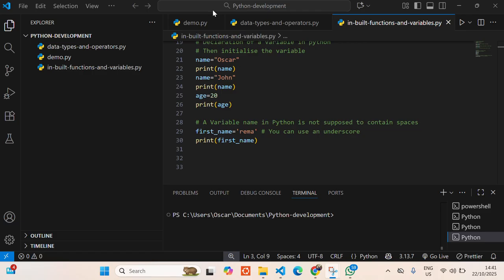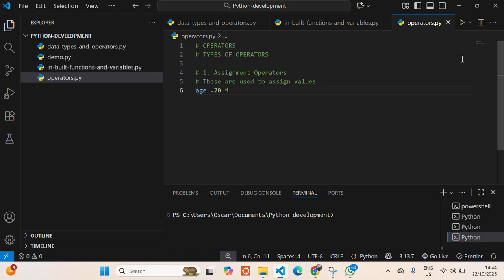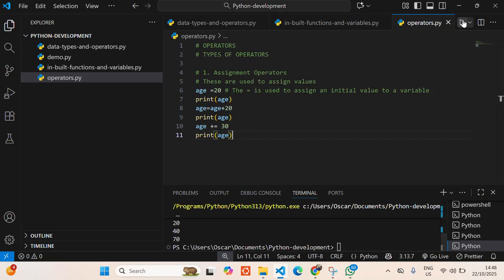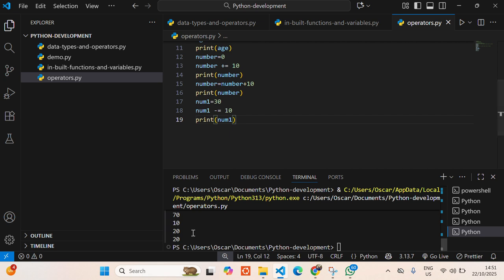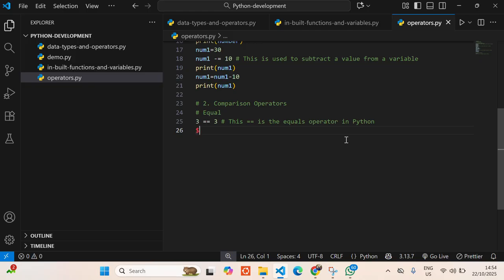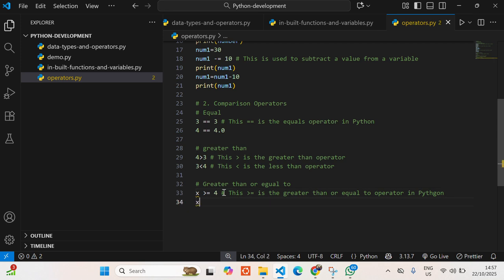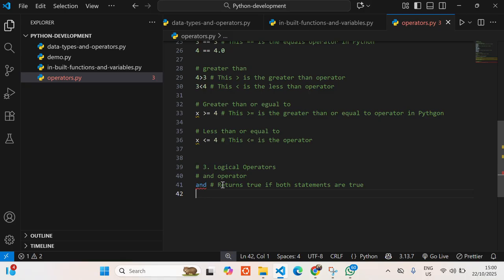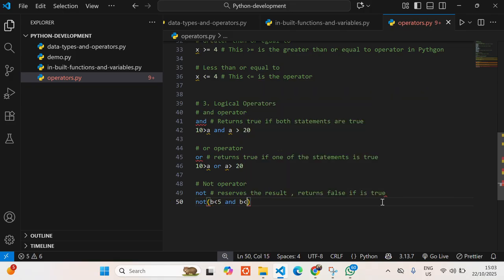nDay 4 of Python Programming - Operators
In this video we look at Assignment, Comparison and Logical operators in Python Programming